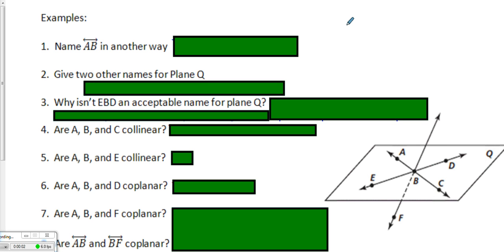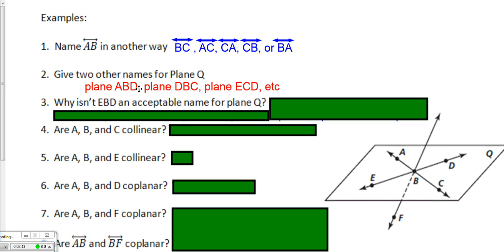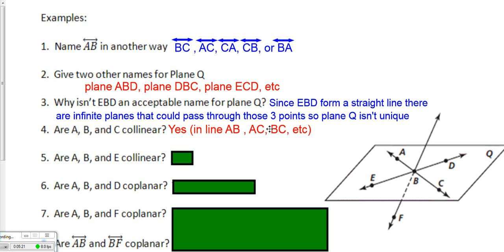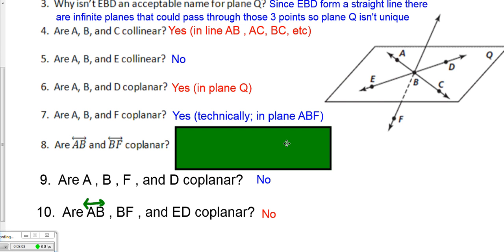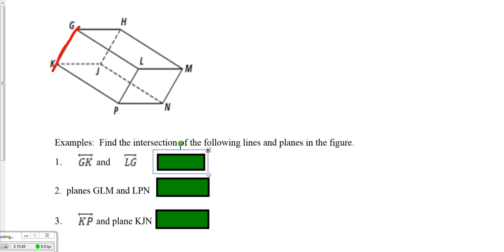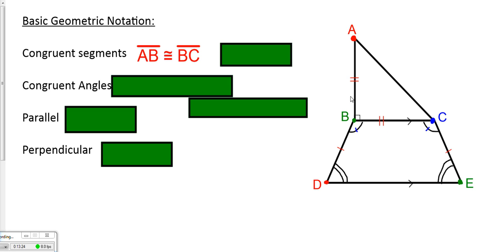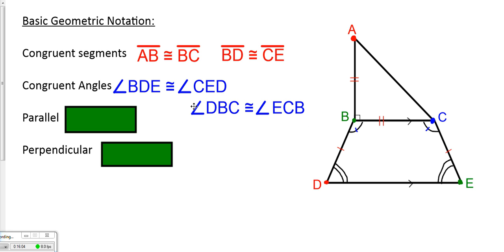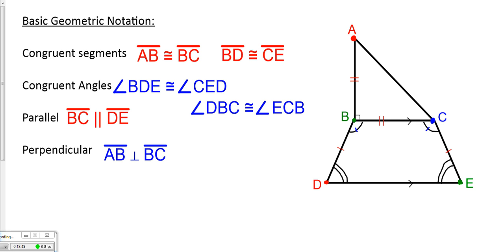1 1 2